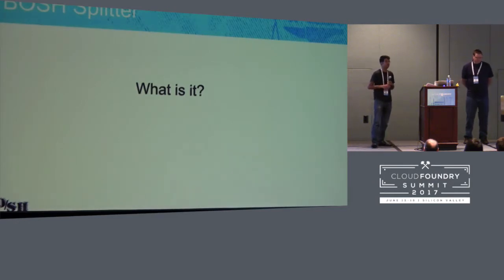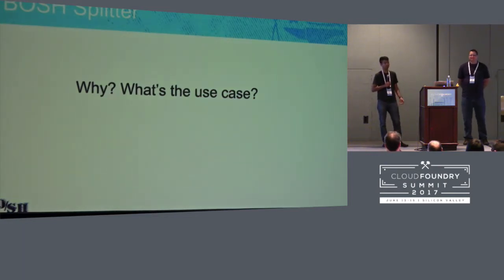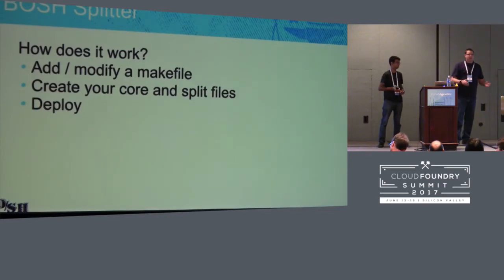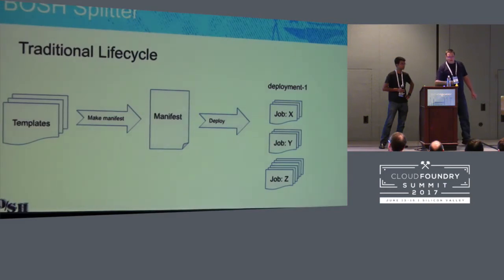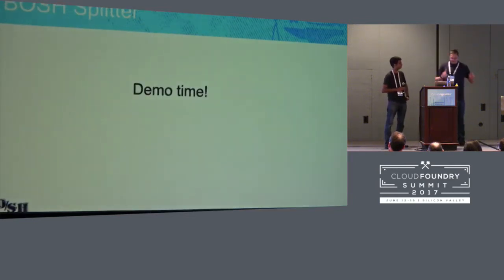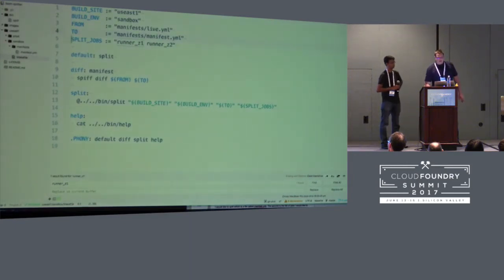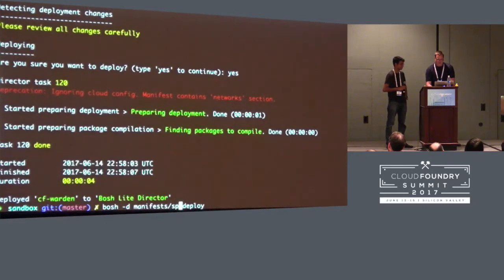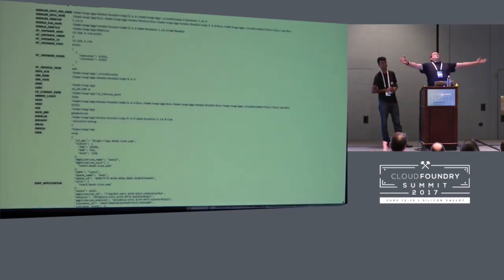BOSH Splitter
BOSH Splitter - Chris Weibel, Stark & Wayne & Balajee Nagarajan, GE Digital

As Cloud Foundry operators, we want to provide a seamless experience to our end-users, while keeping Cloud Foundry itself up to date and scaled appropriately. While BOSH is a powerful tool for managing such complexity, those deployments can become unwieldy. Large deployments that involve hundreds, or even thousands of instances run into problems of scale, especially during upgrades.

Drawing on their experience keeping GE's Cloud Foundry - based Predix platform running and up to date, BOSH Splitter was created - a tool that helps split large-scale deployments into easier to manage bites. This tool allows you to split out a BOSH job in an existing deployment into its own manifest, without having to manage multiple deployment repos for the same environment. For example: In a large production environment, you might have 500 or more servers, most of these being runners or cells split across a few availability zones. These can be easily split out into their own deployment manifests and maintained while continuing to leverage your existing templates. You can then schedule your upgrade windows one availability zone at a time if desired, or implement whatever paradigm befits your organization.

Learn how Balajee, Chris and the rest of the team have successfully used BOSH Splitter to make Diego Cell stemcell upgrades much more bearable, and how you can use it in your own large-scale deployments today.

Balajee Nagarajan
Balajee Nagarajan is a Sr Engineering Manager at Predix Cloud Engineering team at GE Digital, responsible for building, maintaining and providing TLC for the application and container runtime environments for Predix, a job that gives him the joys of maintaining very large BOSH deployments. Before joining GE Digital, Balajee was part of the Avi Networks team building next gen Cloud Load balancers and responsible for bootstrapping their QA/Operations and Support teams. He has spent time attending/speaking at various meetups in SF and East bay.

Chris Weibel
Stark & Wayne, LLC
Cloud Engineer

Chris Weibel is a Engineer Team Lead at Stark & Wayne and has worked on several projects including SHIELD & RDPG. The last two years have been spent helping deploy and maintain Cloud Foundry for GE Predix. A former DBA, SAN administrator and developer in the regulated banking, utilities and health care industries he has focused on discovering what DevOps needs to make their lives easier from several perspectives. He is a regular meetup speaker at Buffalo Lab's Database Seminars.